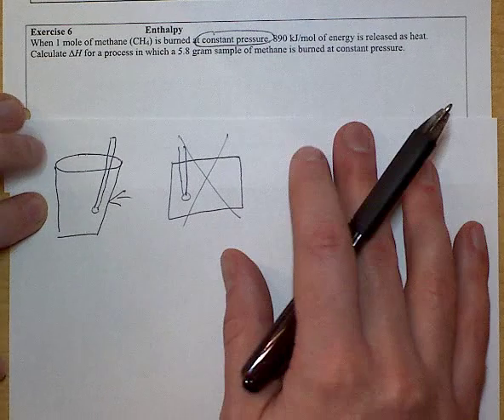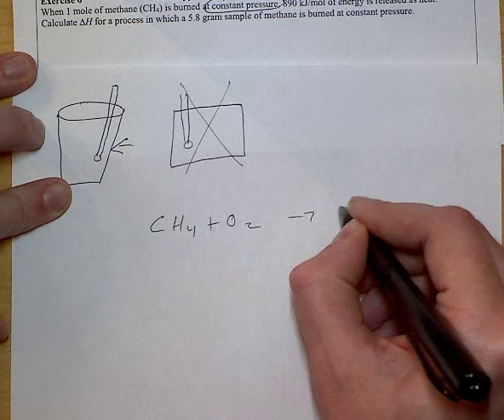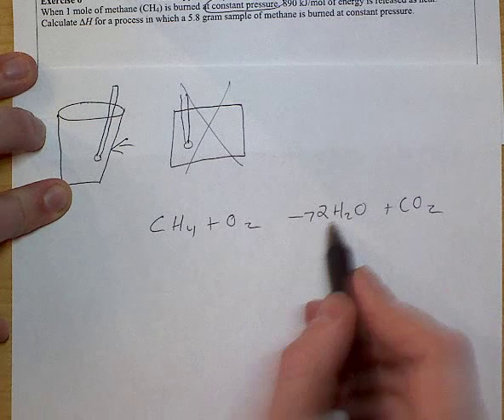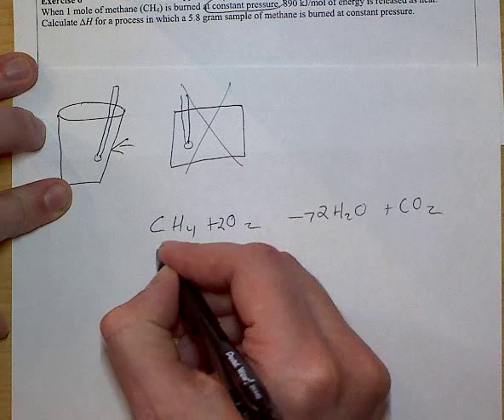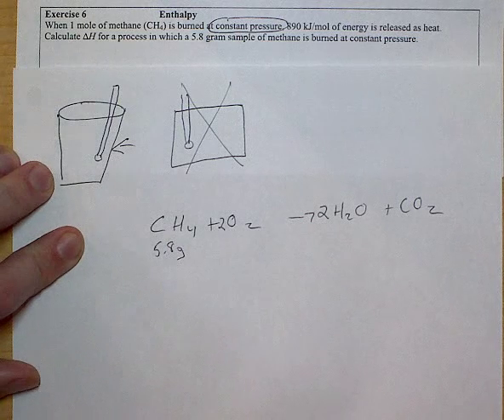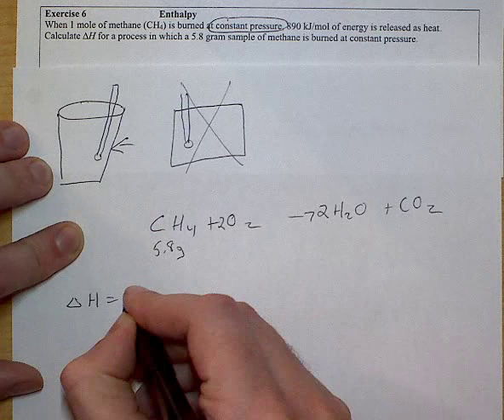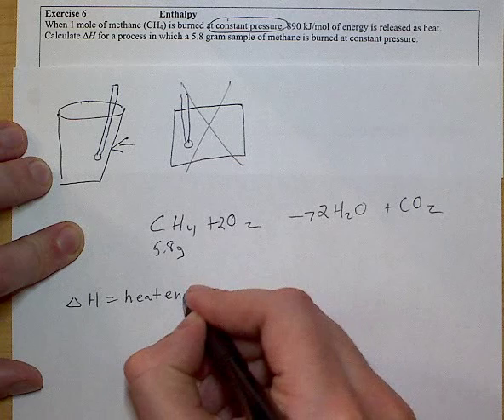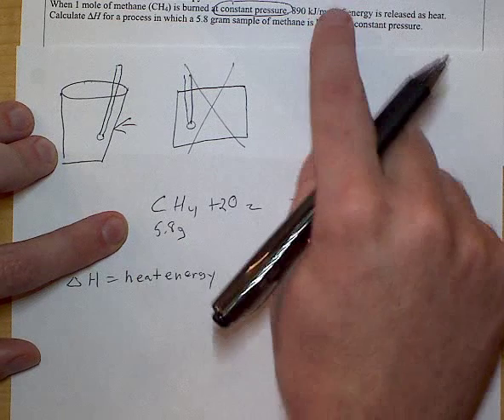U5 Exercise 6